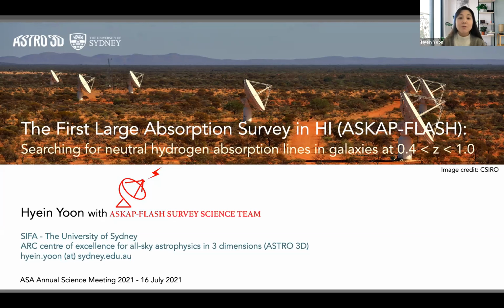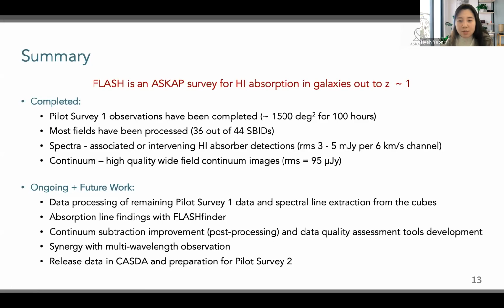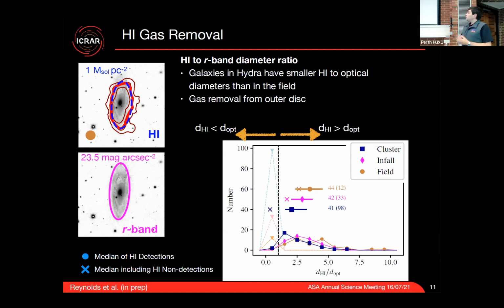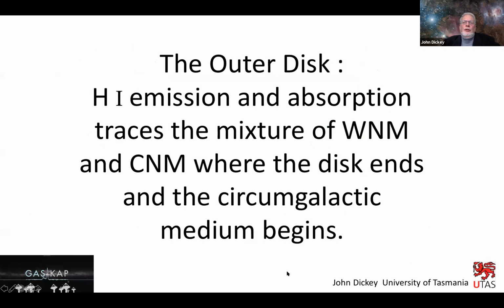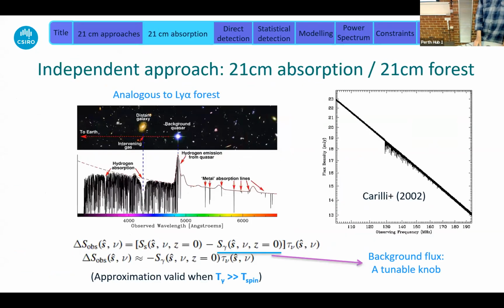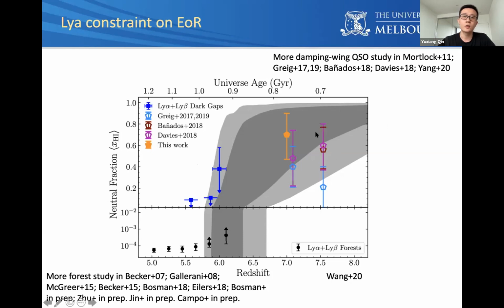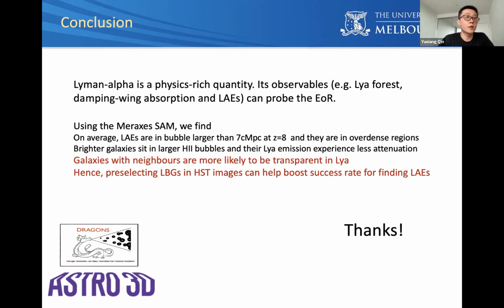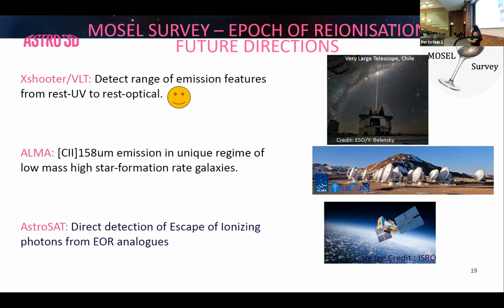Friday parallel from 1:30 - 3:00 pm at the AGM 2021 of the Astronomical Society of Australia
Chair: Ivy Wong
Speakers: Hyein Yoon, Tristan Reynolds, John Dickey, Nithyanandan Thyagarajan, Yuxiang Qin, Anshu Gupta